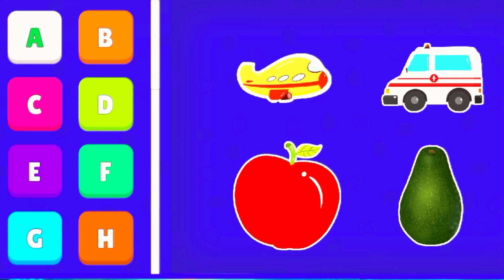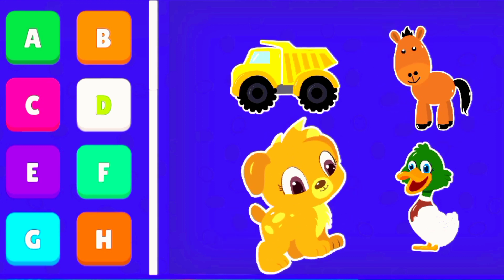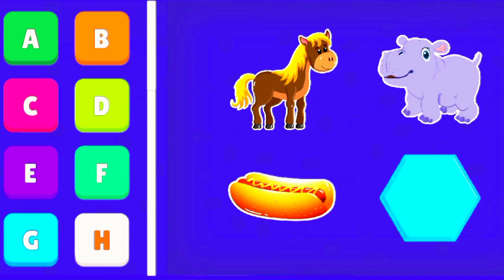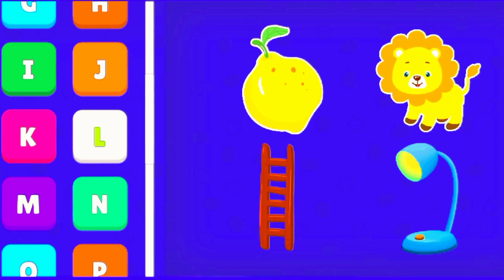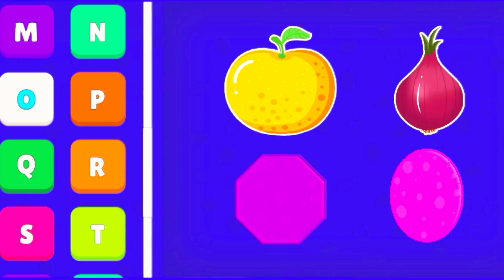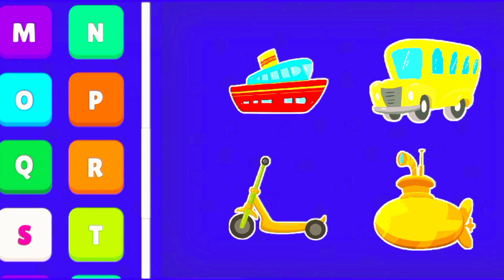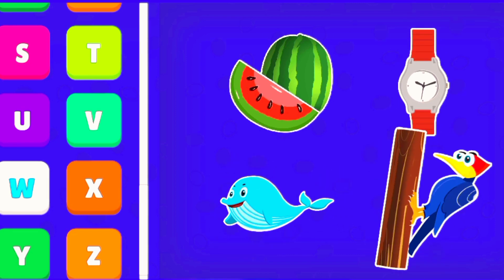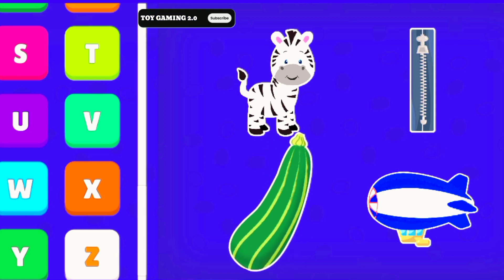ABCD WOARD KIDS CARTOON TOYGAMING2. 0 ABCD GAME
cartoon
game kidsgame
toy gaming 2.0
game myfram
cartoon kidsgame
vairal game

 cartoonin inglish
vairal vido
soart vairal
myfaemcartoon
pull the golld
gameplay babybus
# game kidscartoon
soart myfarm
cartoon myfram
game babybus cartoon
soart cartoon

toy gaming 2.0

abcd cartoon
bcd cartoon rian

toy gaming 2.0
baby buss cartoon
toy game babybus
soart cartoon
soarts gacartoonme
fannygame
cartoon gamefannyviralvideo vairalshortpull pullgame myfarm gameplay gameplay vairalshort
madhou makhi gvairalshortpullame
mou mache gvairalshortpulla#gameplay #
cartoonbabybus gamsoart dopullthegolde vairalbabybus
cartoon a for apple game vairal cartoon 🍎🍎 b for buss🚌cartoon kids game

soart cartoon game
tran cartoon darss cartoon
baby panda darss up
ice crame cartoon
abcd kids trian vido
ice caram cartoon
kids cartooon bake ve